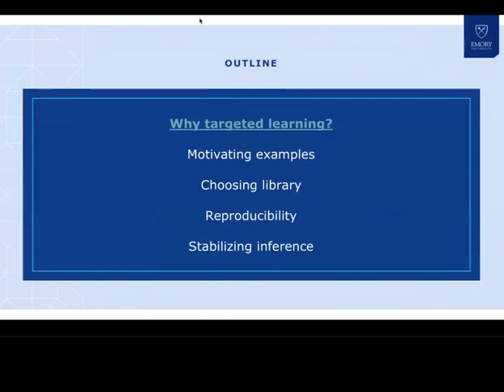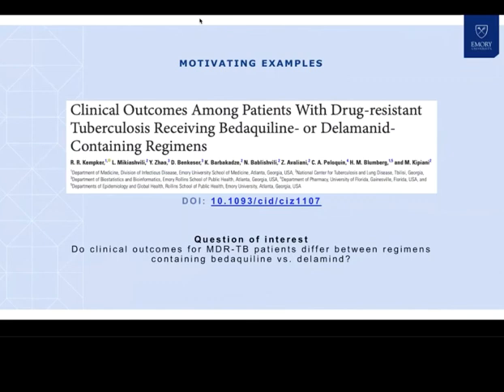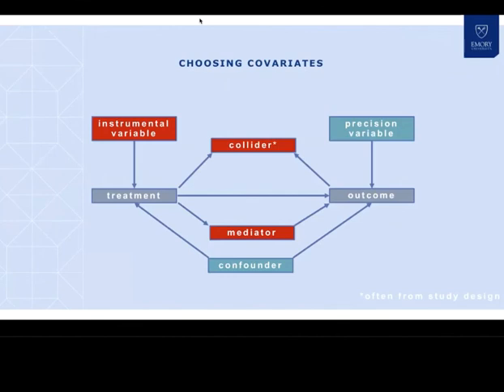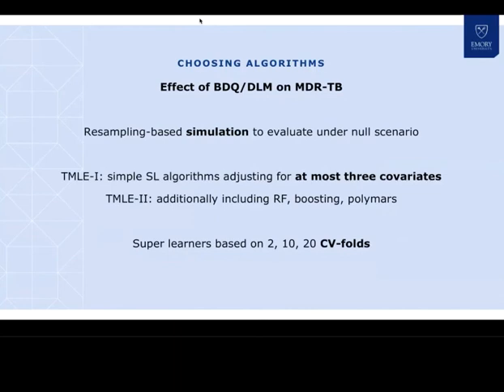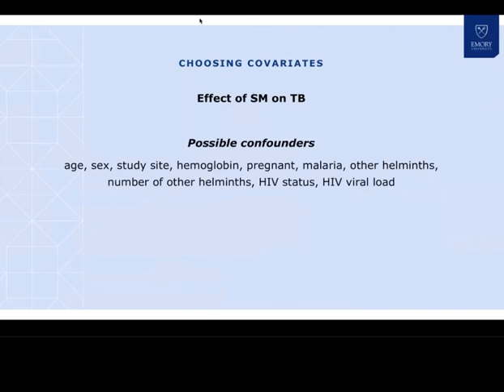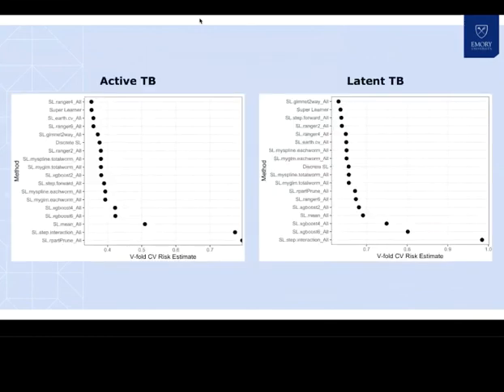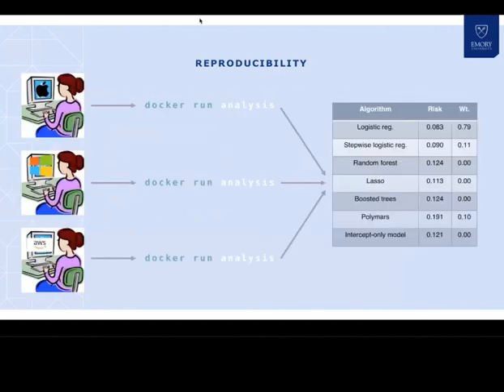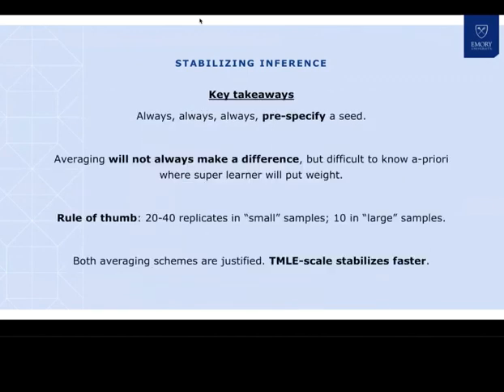Practical Issues in Targeted Learning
Dr. David Benkeser, Assistant Professor  in the Department of Biostatistics and Bioinformatics at Emory University's Rollins School of Public Health discusses real world considerations when estimating causal effects, and considerations when implementing Targeted Learning.